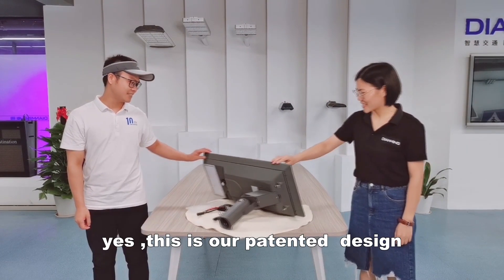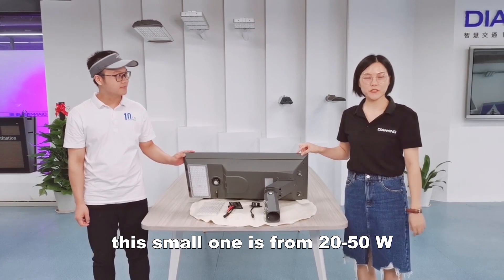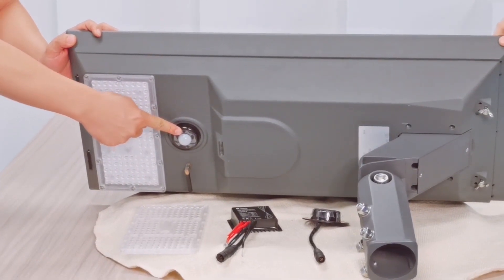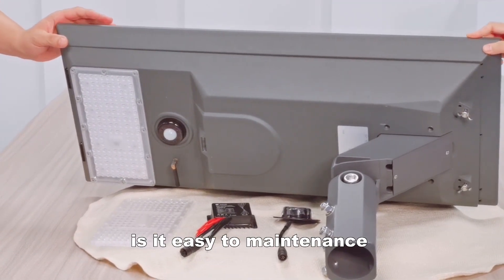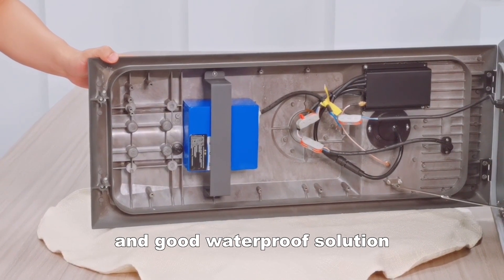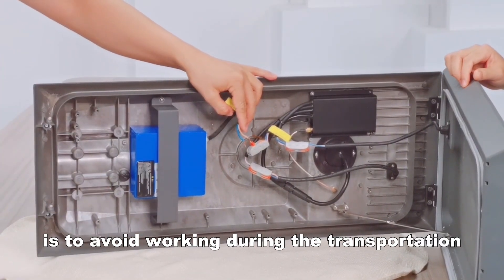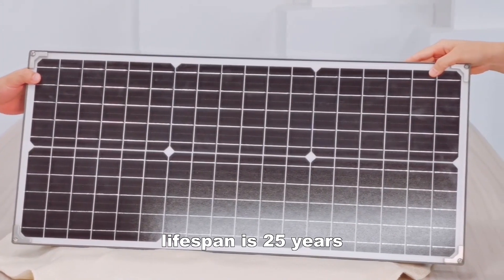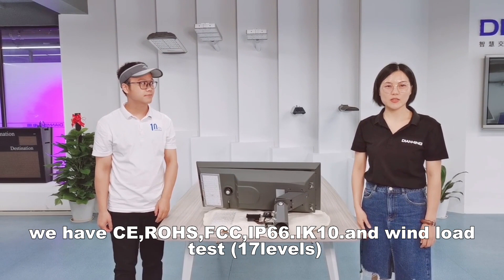dianming s5 solar street light